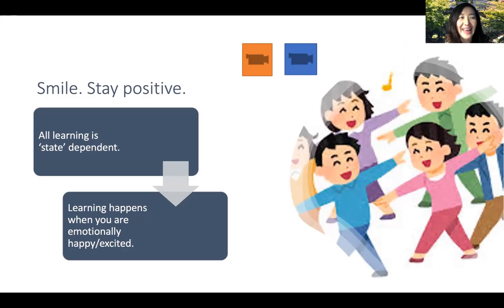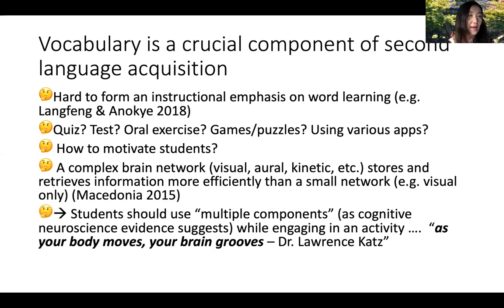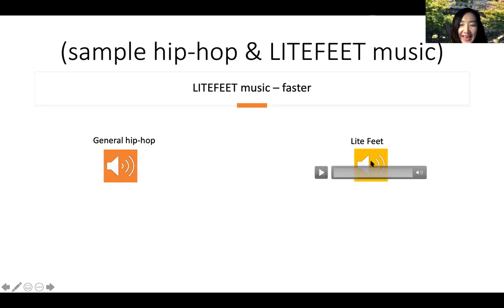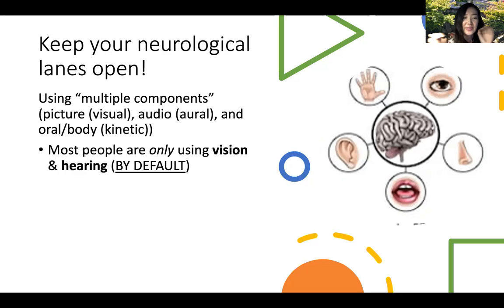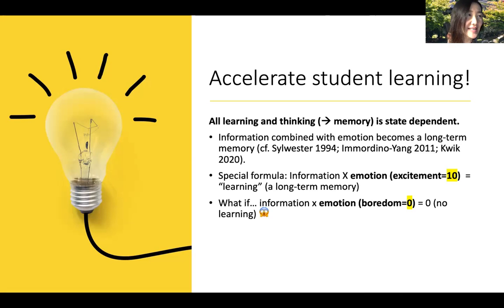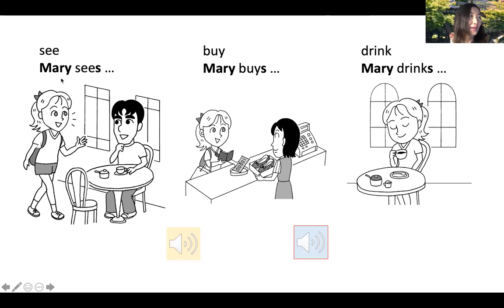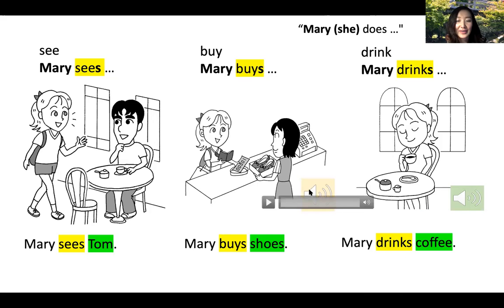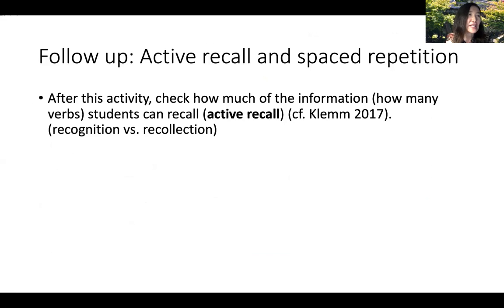2021 OkiJALT Trends in Language Teaching International Conference - Miho Nagai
"Trigger creativity and learning in an EFL class via hip-hop/LITE FEET music"

This session demonstrates a warm-up class activity (online/face-to-face) that can promote vocabulary learning and retention, utilizing hip-hop music (LITE FEET, a faster-paced hip-hop music/style) as a means to engage students in learning. Vocabulary is a crucial component of second language acquisition; however, teachers often struggle to form an instructional emphasis on word learning (Berne & Blachowicz 2008). To facilitate such a challenge as well as students’ learning capacities, using hip-hop can serve as a greater motivation to the learners at all levels. Recent research shows that a complex brain network (visual, aural, kinetic, etc.) stores and retrieves information more efficiently than a small network (e.g. visual only) (Macedonia 2015). Further, learning is triggered by novelty and emotional engagement (cf. Immordino-Yang 2011), which accordingly indicates that information combined with emotion becomes a long-term memory. Thus, cultivating states of curiosity and playfulness is essential to promote learning. With hip-hop music beats in an activity, (1) students use multiple components while emotionally and enjoyably engaging in an activity and (2) hip-hop music creates a space where self-expression will be appreciated, which contributes to students’ self-confidence (e.g. Schloss 2009). Lastly, a follow-up ‘active recall’ exercise is recommended to help produce long-term retention of knowledge.

2021 Trends in Language Teaching International Conference, Okinawa